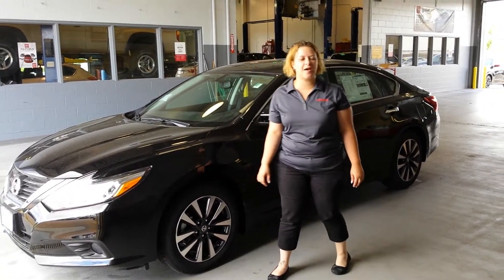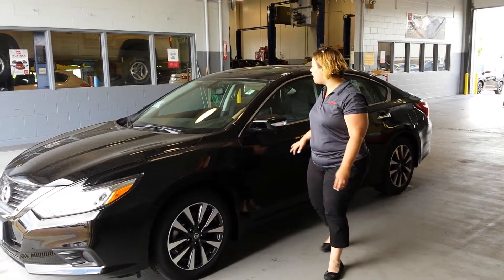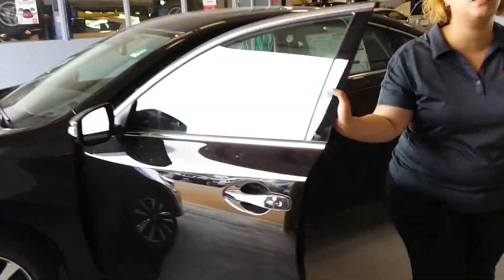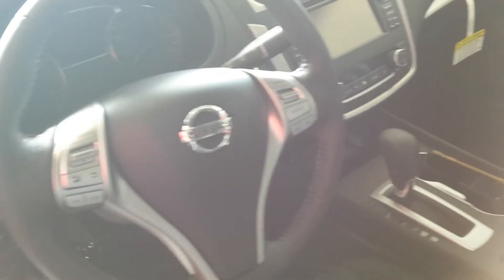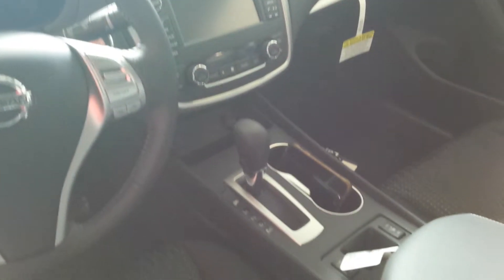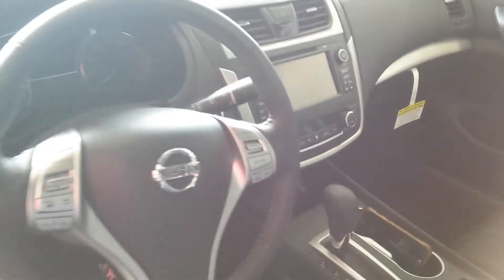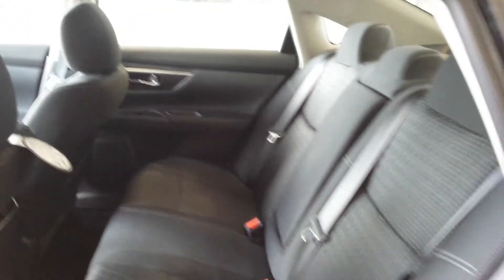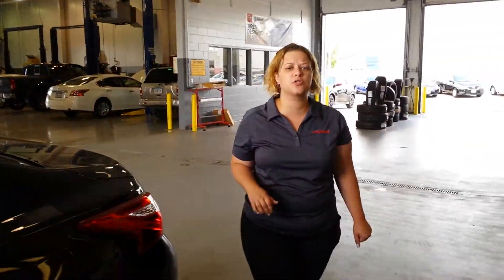Your New 2016 Nissan Altima at Lujack Nissan in Davenport Iowa!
Leigh Langan shows you this gorgeous 2016 Nissan Alltima located here at Lujack Nissan, 3750 N Harrison Street, Davenport IA, 52806.